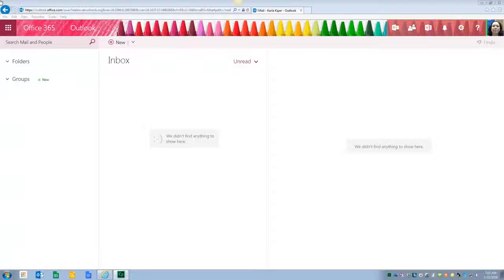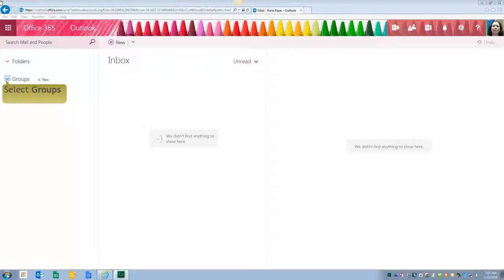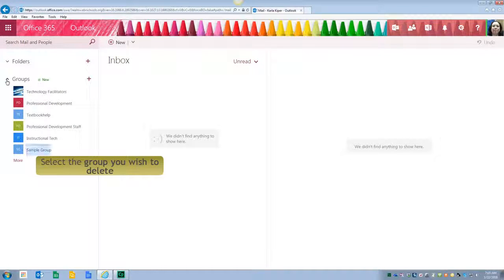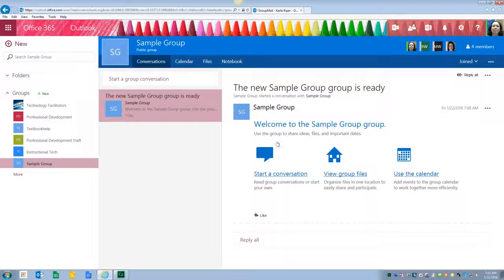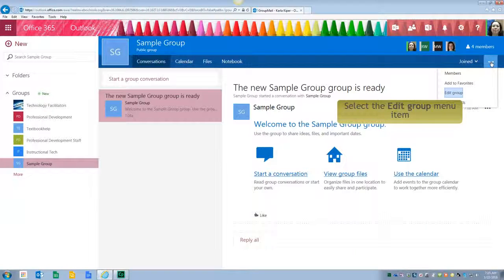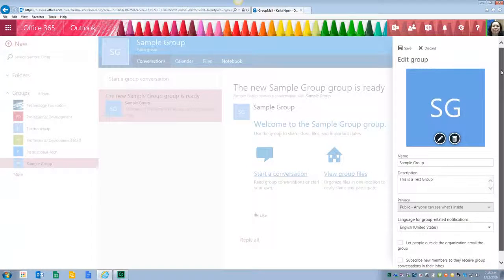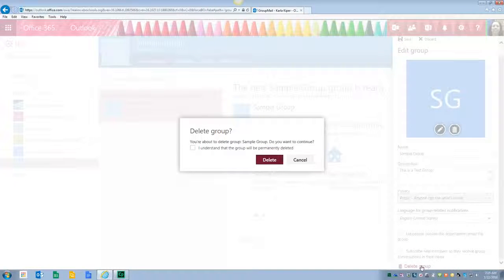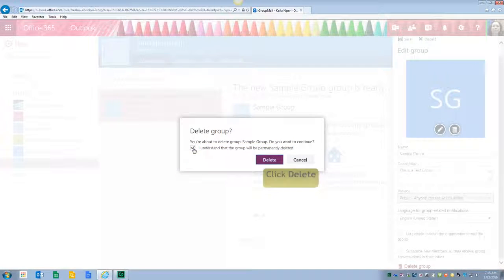How to Delete a Group from Outlook Web App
Deleting a group you have created in Outlook Web App.